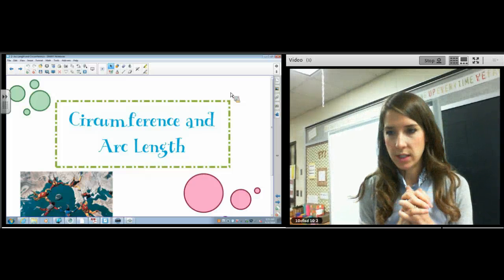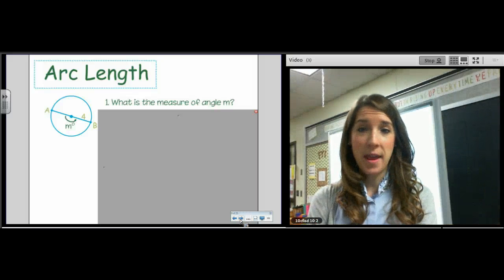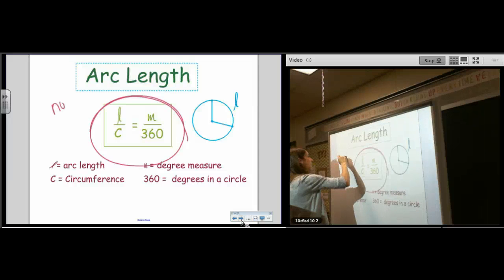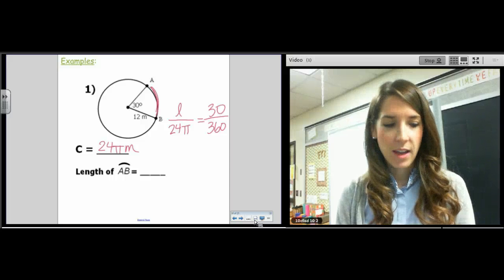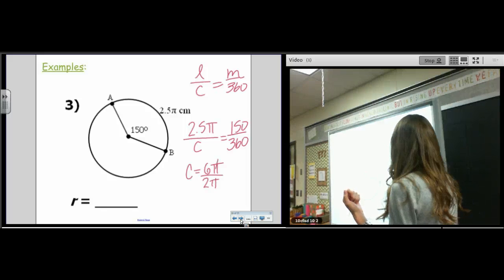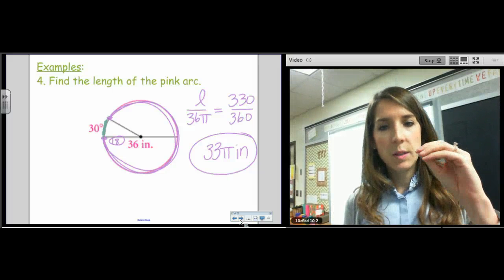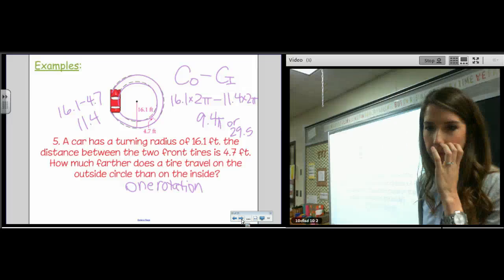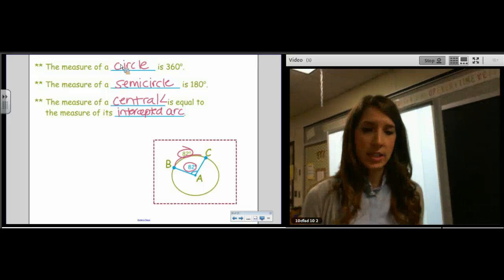11 Arc Length K 2014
11 Arc Length K 2014